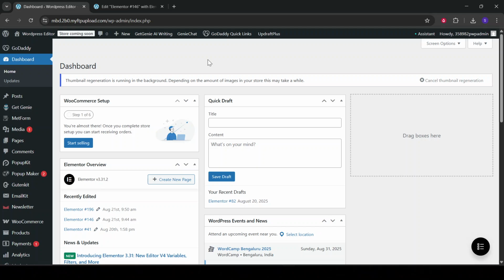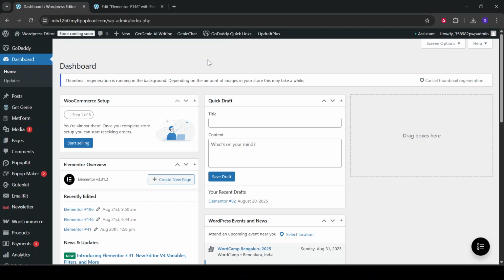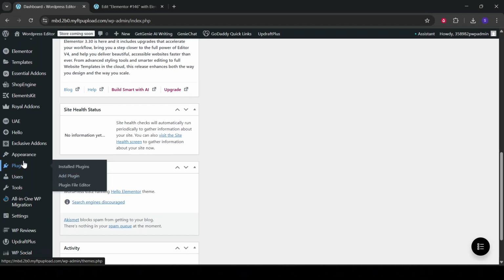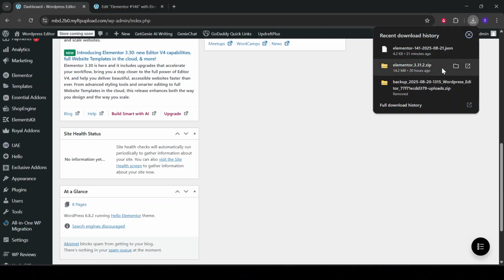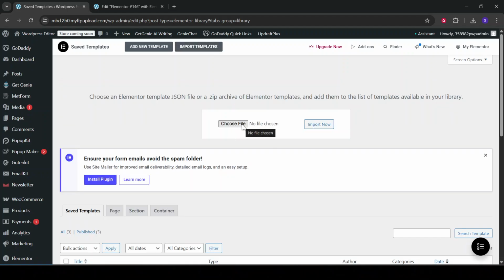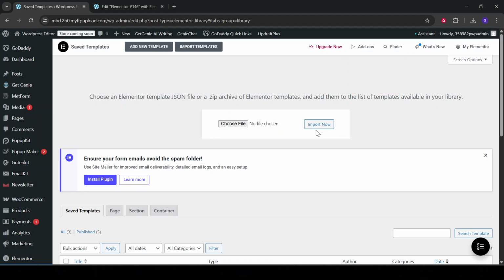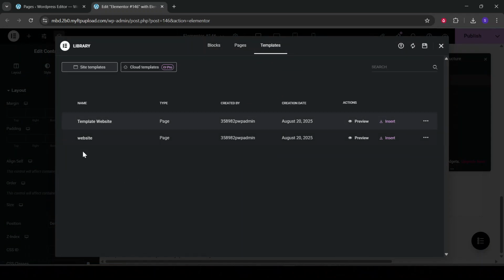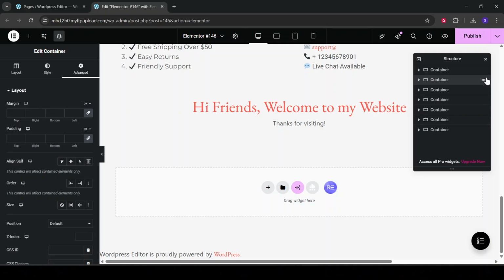How to Import Elementor Template into Wordpress 2026 (Step By Step)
Learn How to Import Elementor Template into Wordpress in this video.

In This Video, We'll Show You 👇
Elementor Template Import Wordpress
Import Elementor Template
Elementor Template Wordpress
Wordpress Elementor Template
Elementor Tutorial
Wordpress Tutorial
Elementor Import
How To Use Elementor Templates
Elementor Templates
Free Elementor Templates
Elementor Template Kit
Elementor Website Template
Elementor Pro Templates
Wordpress Elementor